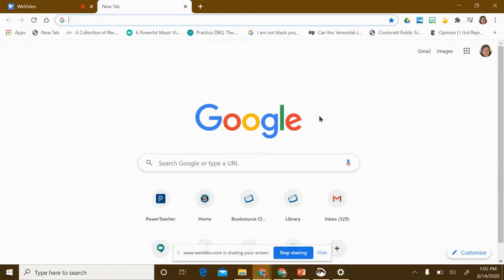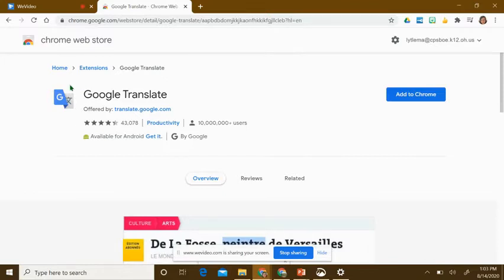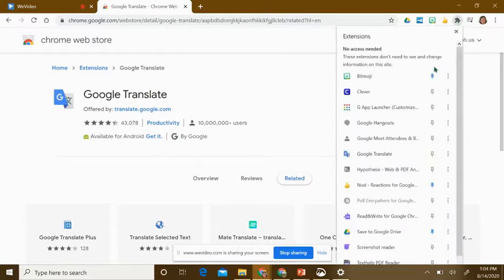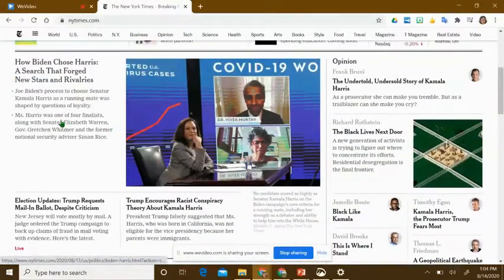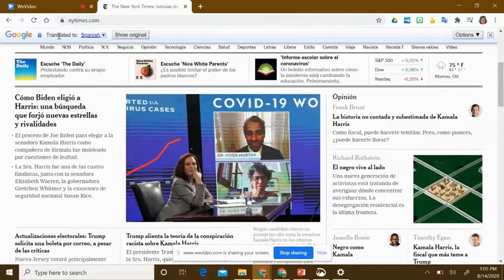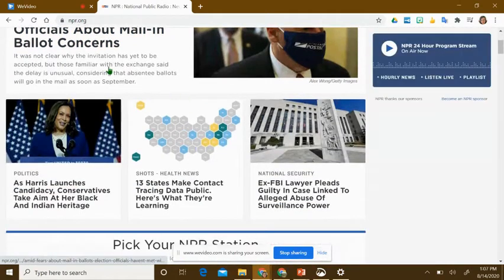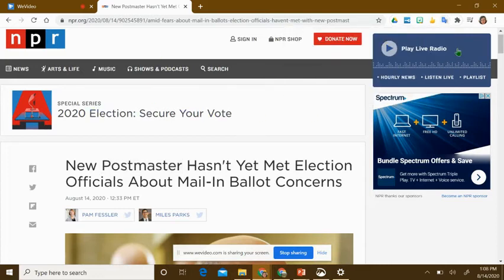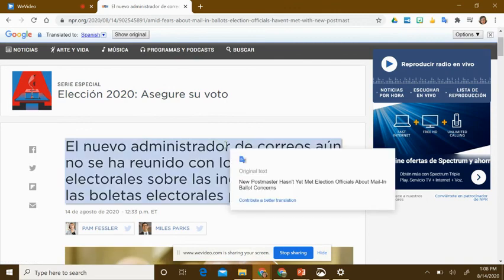Installing and Using Google Translate